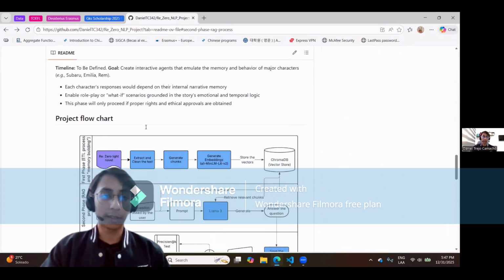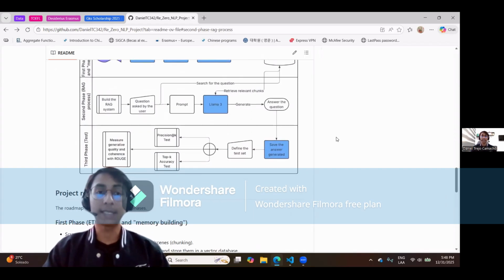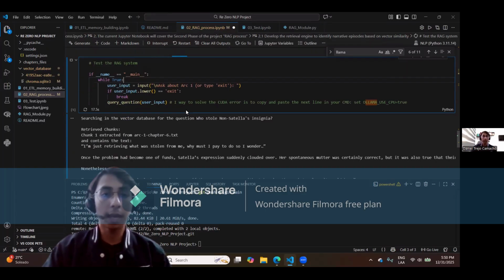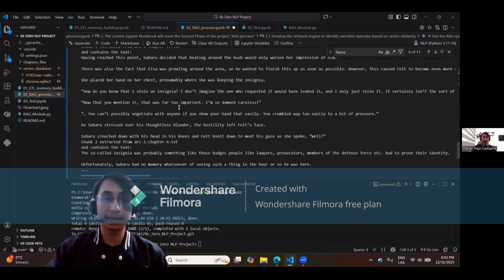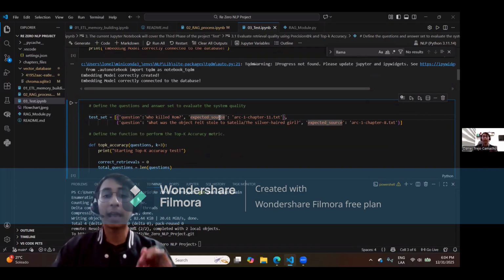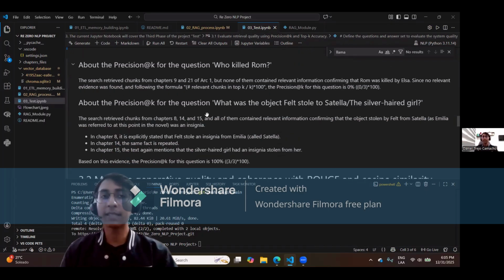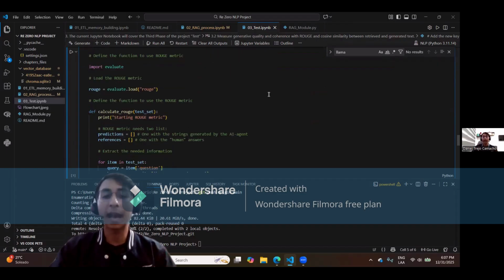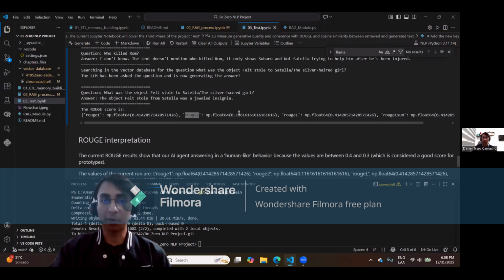Narrative Memory AI - ReZero Project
You can find the whole code with deeper details and descriptions in the next GitHub repository